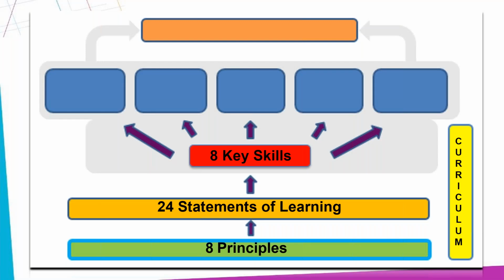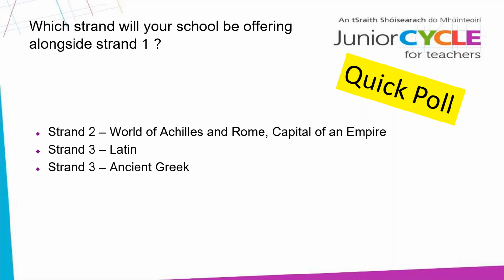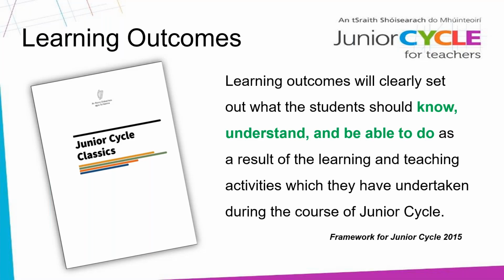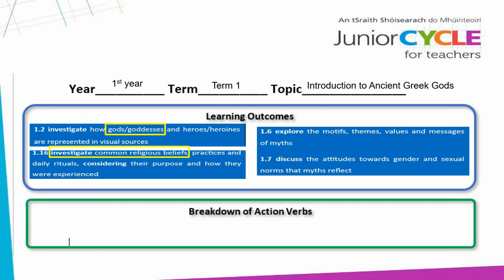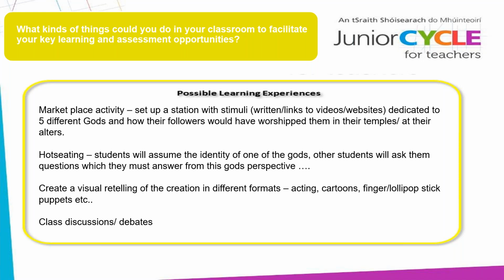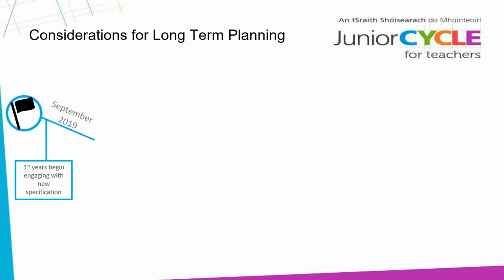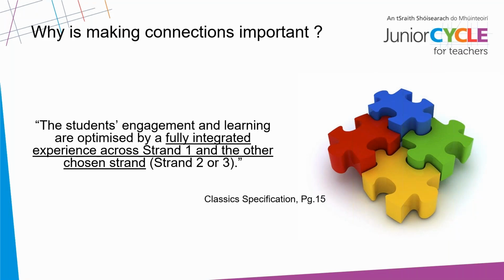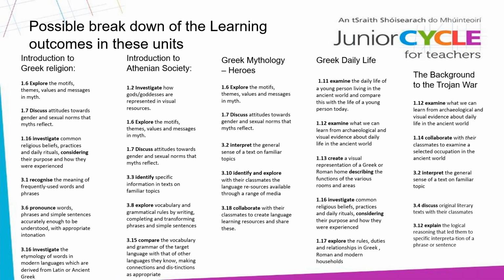JCT Classics Webinar - Exploring Links across the Classics Strands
Webinar from JCT Classics broadcast during WOW 2019.